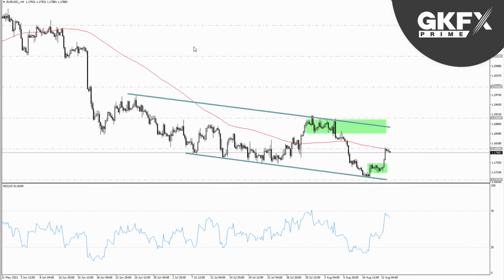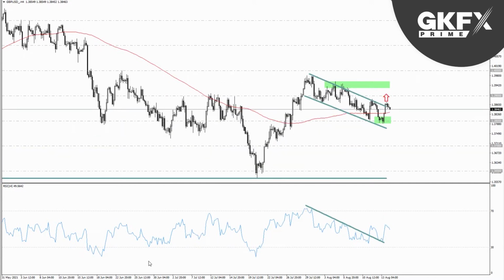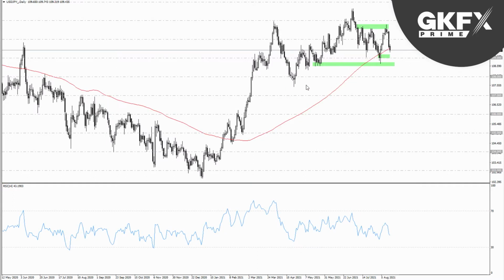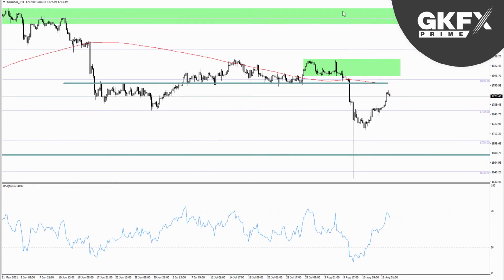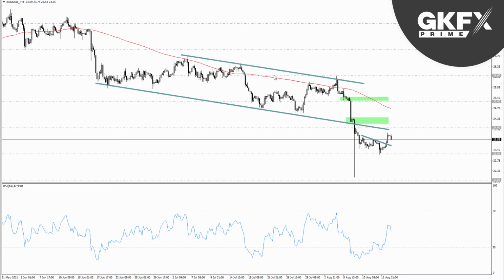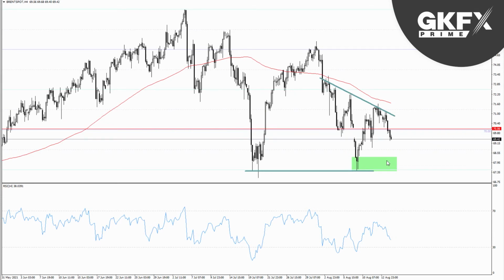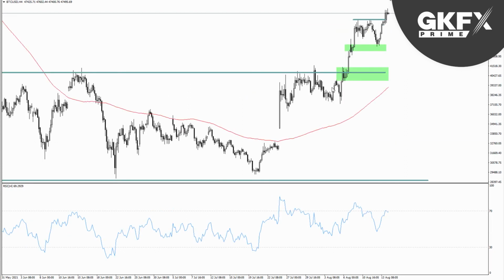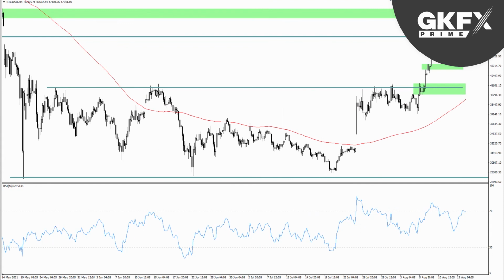GBP/USD bull flag, EUR/USD, Crude Oil & more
Get your forex trading strategy right this week with our weekly webinar. Get expert technical analysis of the major forex cryptocurrencies indices commodities stocks & shares markets. WATCH NOW